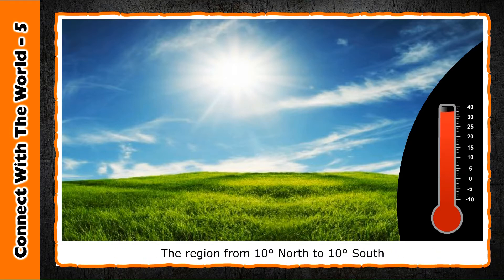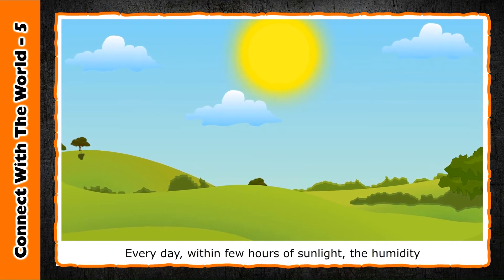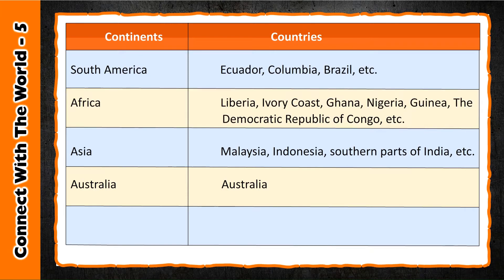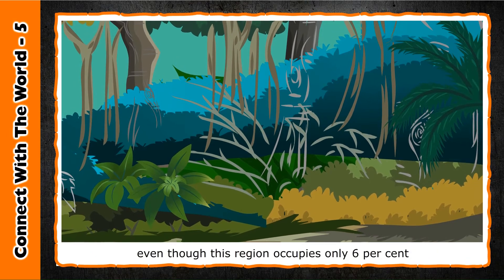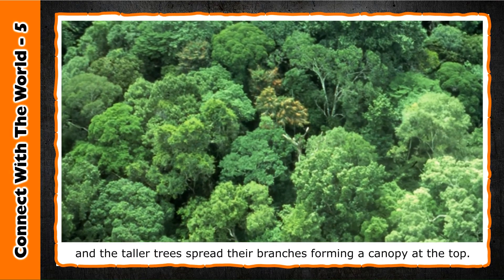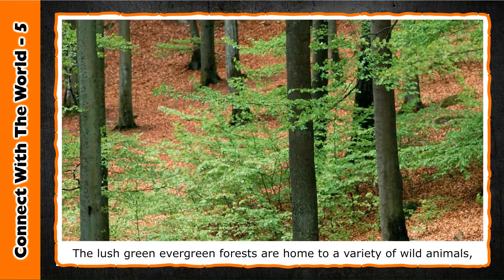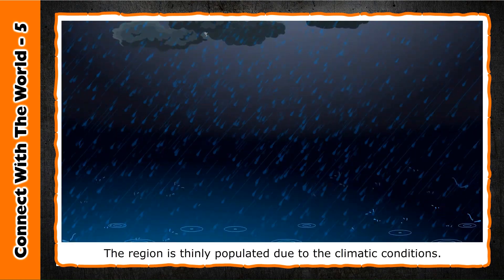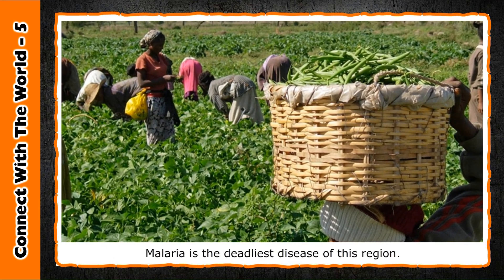Connect with the World 5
Chapter - 7
The Land of Dense Forests

This is the animation part of the chapter; from which the students can learn about the concept of Electricity and Circuits.